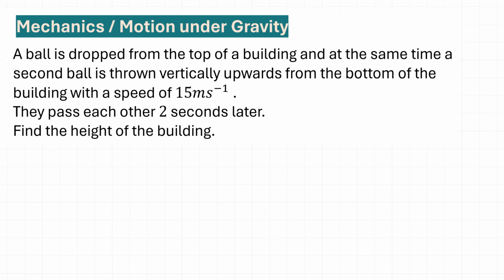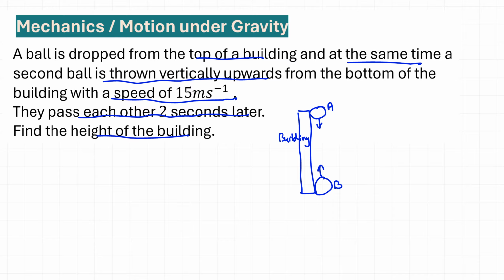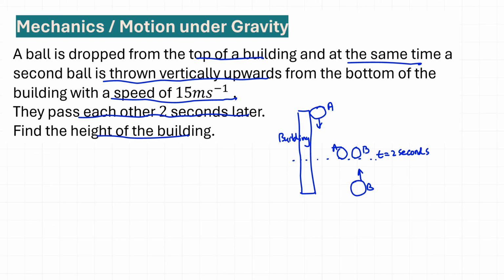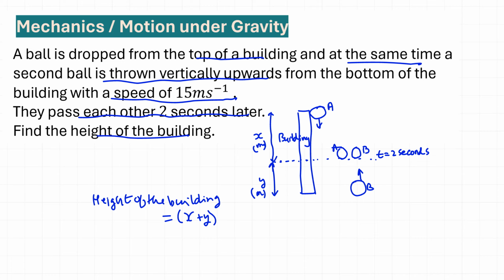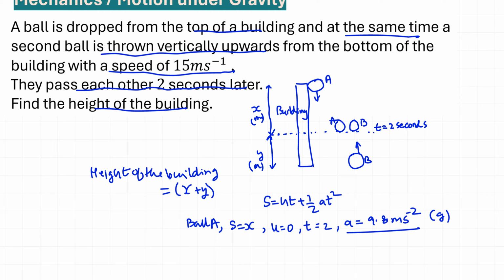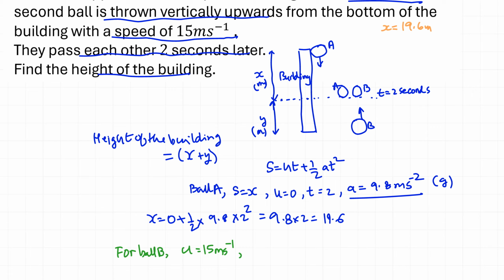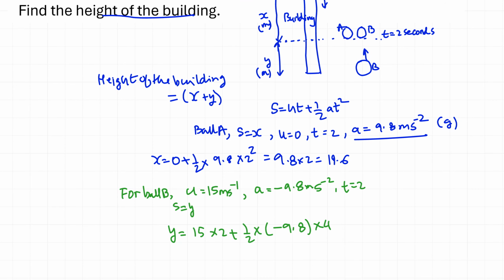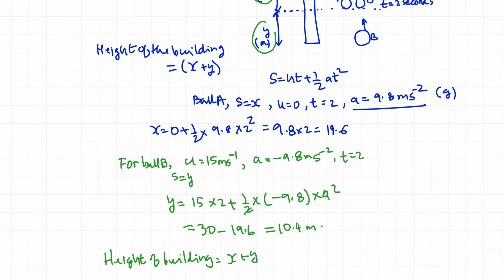Mechanics / Motion Under Gravity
A ball is dropped from the top of a building and at the same time a second ball is thrown vertically upwards from the bottom of the building with a speed of 15𝑚 per second square.
They pass each other 2 seconds later.
Find the height of the building.